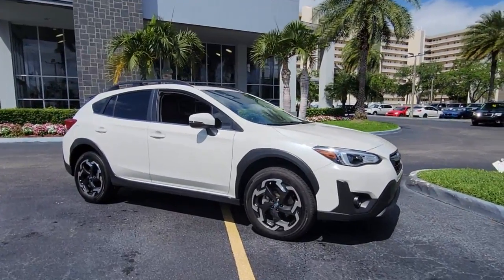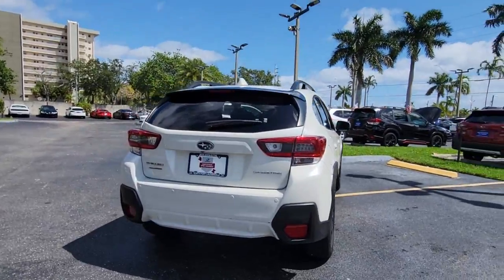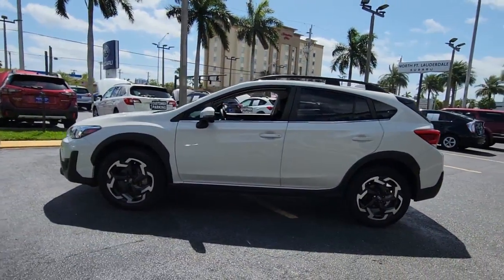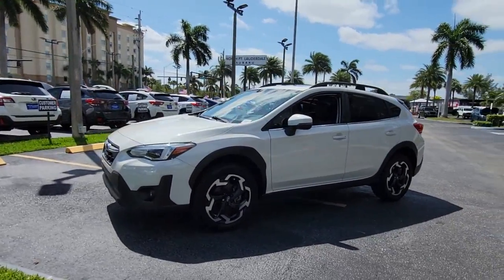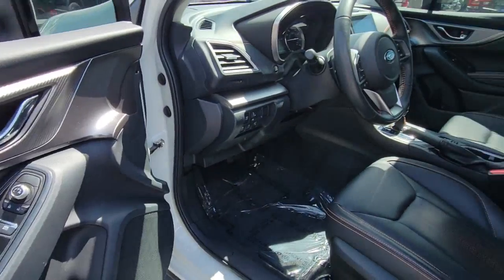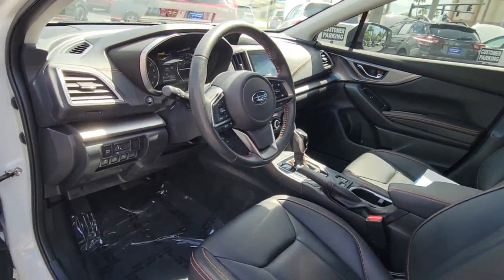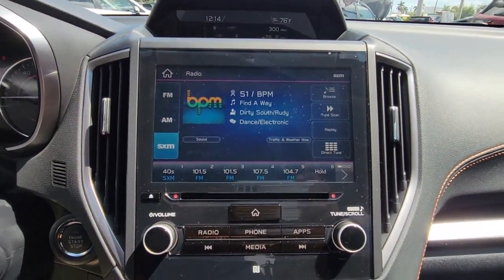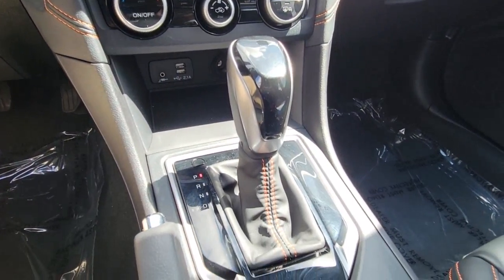2021 Subaru Crosstrek North Fort Lauderdale, Pompano Beach, Plantation, Sunrise, Hollywood 8215078A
Crystal White Pearl Used 2021 Subaru Crosstrek available in North Fort Lauderdale Florida at [North Fort Lauderdale Subaru Servicing the North Fort Lauderdale, Pompano Beach, Plantation, Sunrise, Hollywood FL area.

**COMES WITH A LIFETIME WARRANTY**, *ONE OWNER*, *CLEAN CARFAX*, *CERTIFIED*, BLUETOOTH, BACKUP CAMERA, BLIND SPOT, APPLE CAR PLAY, ANDROID AUTO, KBB BEST OVERALL BRAND FIVE YEARS, KBB MOST TRUSTED BRAND SEVEN YEARS, LIKE NEW, LIFETIME WARRANTY, EYE SIGHT PACKAGE, LANE DEPARTURE, LANE KEEP ASSIST, SUNROOF, LEATHER, COLLSION MITIGATION, FORWARD COLLISION, REAR CROSS TRAFFIC ALERT. **Here at North Ft. Lauderdale Subaru you'll receive the expertise of our Factory Certified Sales Consultants and staff. Purchase your next vehicle from the comfort of your home. And have it delivered to you FREE of charge! Your health and safety are our priority. Shop with confidence with our 3-day exchange policy and complimentary vehicle sanitization with each new or used vehicle.** CARFAX One-Owner. Crystal White Pearl 2021 Subaru Crosstrek Limited LIFETIME WARRANTYbrbrKBB Fair Market Range High: $37,050 Priced below KBB Fair Purchase Price! 27/34 City/Highway MPGbrbrbrAwards:br  * ALG Residual Value Awards, Residual Value AwardsbrbrClean CARFAX.br**Price does not include $1895.00 reconditioning.